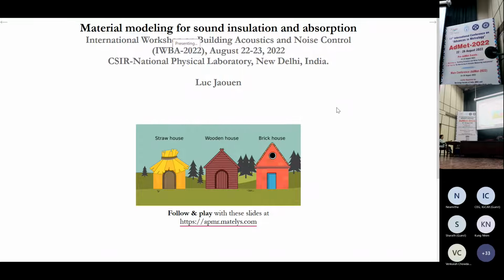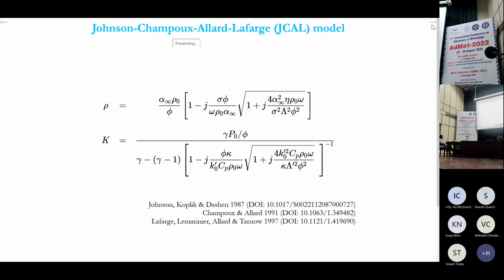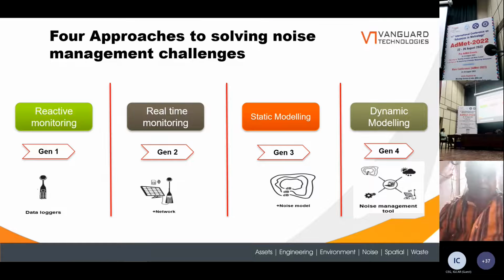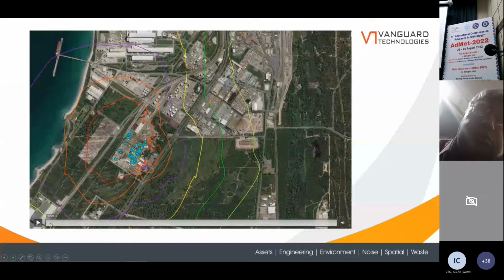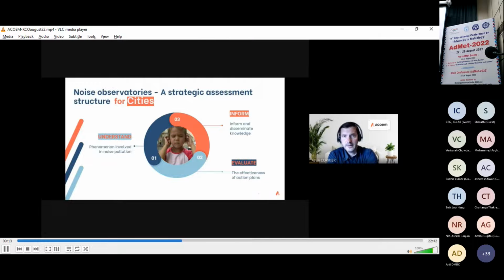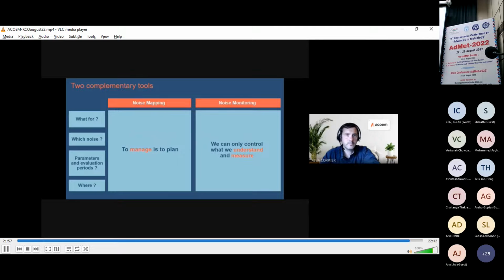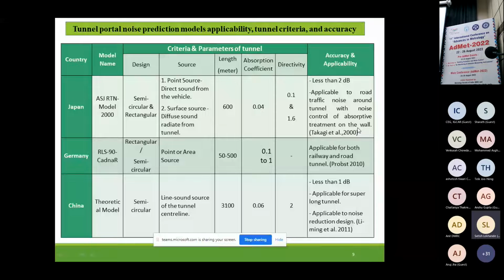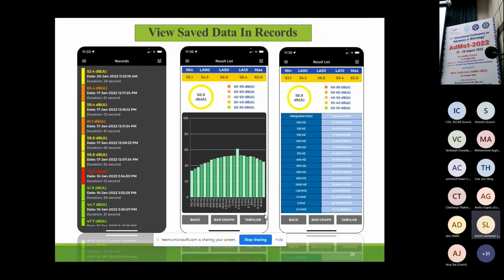AdMet2022_3/19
International Workshop on Building Acoustics and Noise Control [Pre-AdMet-2022] 22nd August 2022